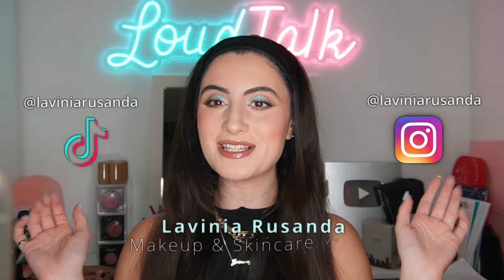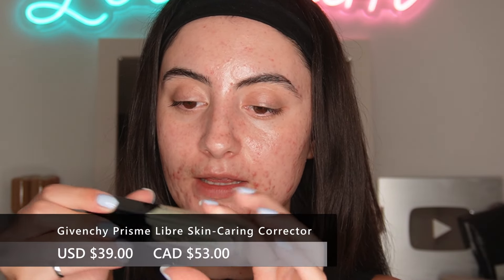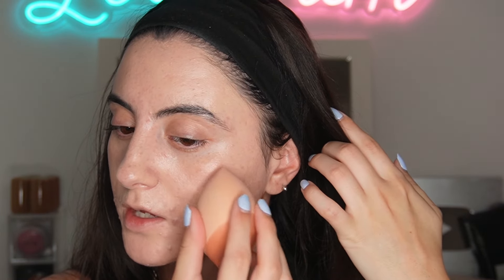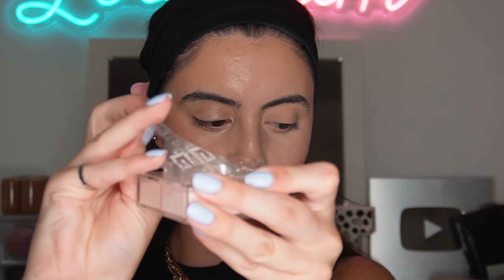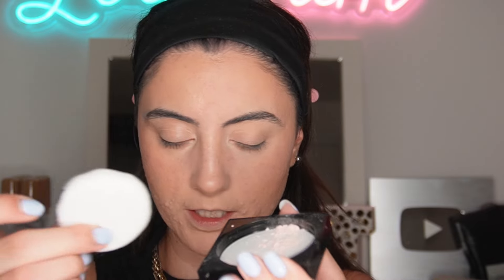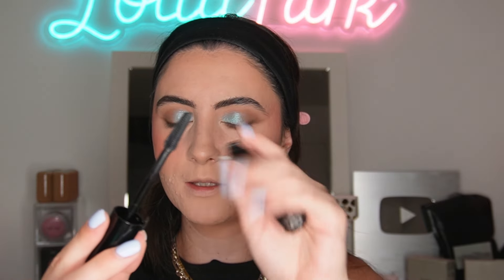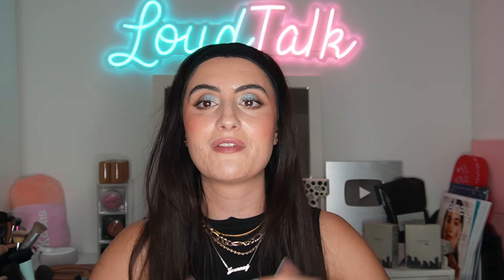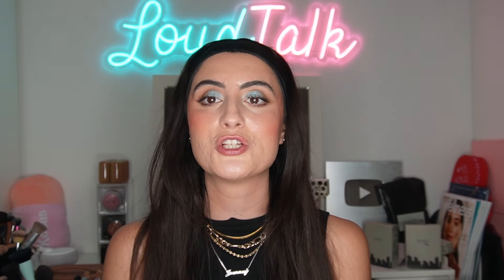FULL FACE OF GIVENCHY MAKEUP ON ACNE/TEXTURED SKIN | 8hr Wear Test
Hi everyone!

GIVENCHY | Prisme Libre Skin-Caring 24H Hydrating + Radiant + Correcting Creamy Concealer - W
GIVENCHY | Le Rouge Interdit 24h Hydrating Lip Balm - N- Revealing Color

Time Stamps:
0:00 Introduction

Hi! I post makeup review videos, skincare reviews, discuss and advocate for acne and skin positivity and offer tutorials and more weekly! I hope you enjoy having fun with makeup with me and become a part of my channels community!

Thanks for tuning in and remember that you are beautiful and your acne, scars, lines, or texture do not make you any less but only add to your beauty xoxo's - Lavinia!